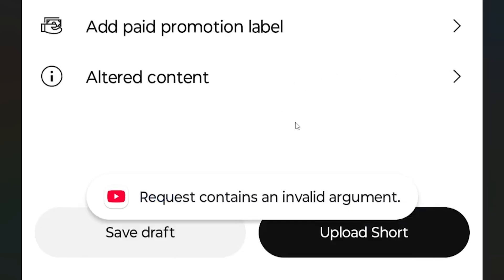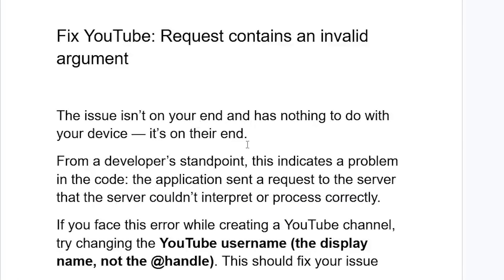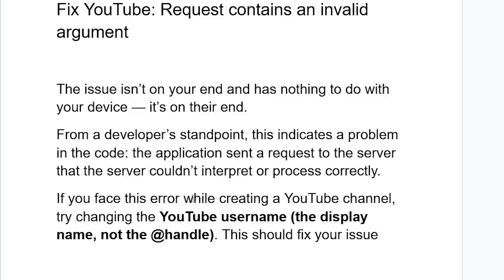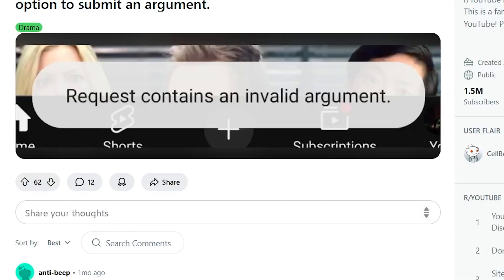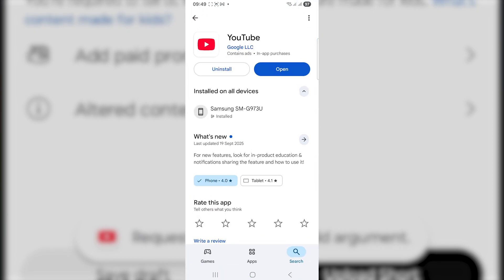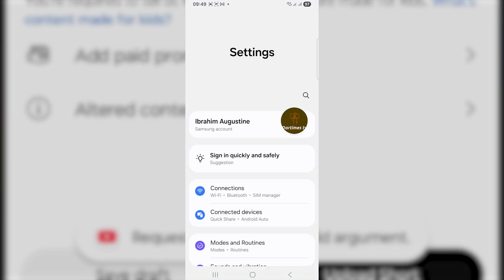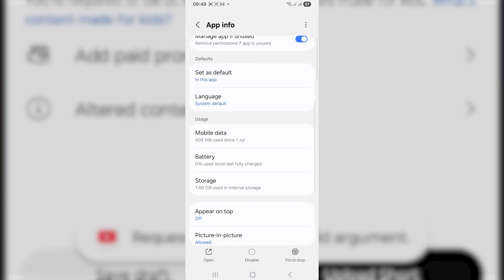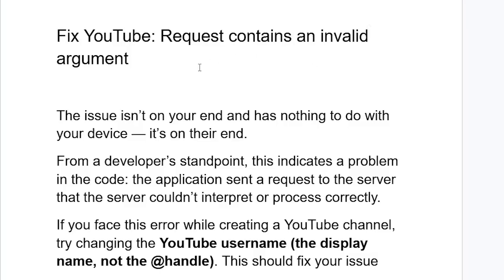Fix YouTube: Request contains an invalid argument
Request contains an invalid argument on YouTube

The issue isn’t on your end and has nothing to do with your device — it’s on their end.

From a developer’s standpoint, this indicates a problem in the code: the application sent a request to the server that the server couldn’t interpret or process correctly.

If you face this error while creating a YouTube channel, try changing the YouTube username (the display name, not the @handle). This should fix your issue